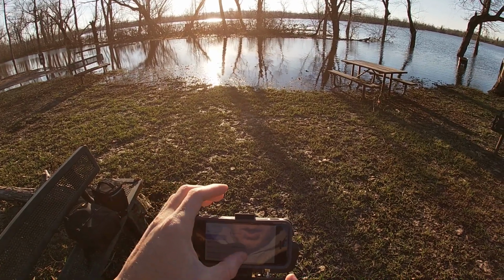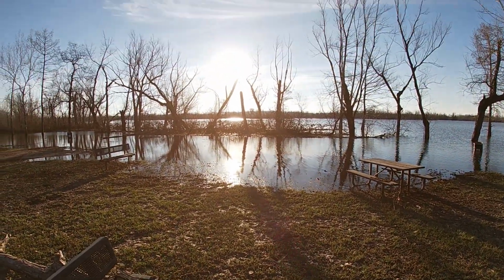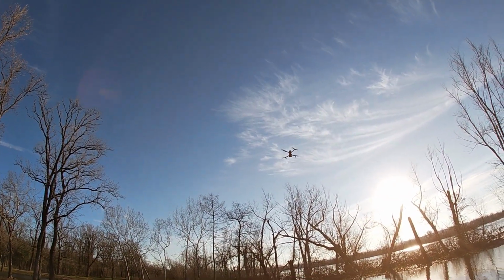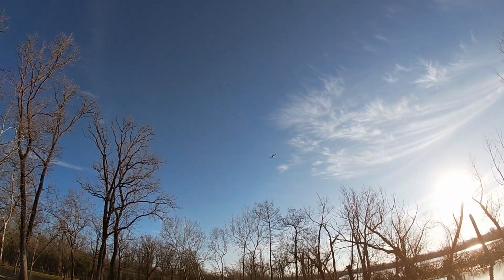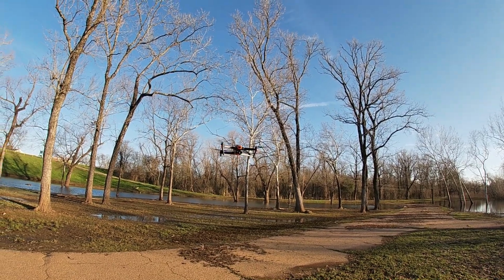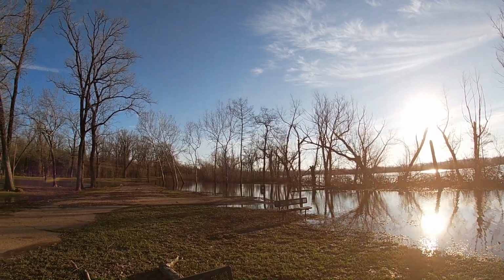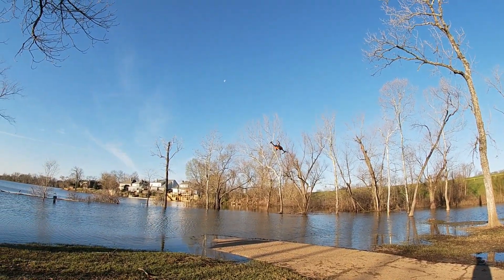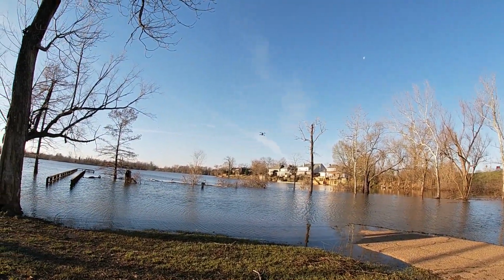Autel Evo DJI Mavic 2 Killer in Ludicrous Mode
Fly Higher & without flight restrictions when you want, where you want and as fast as you want. Any questions on the Autel Evo give me a shout, CJ Moto Out.